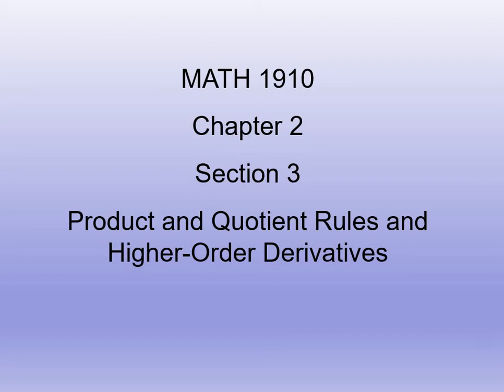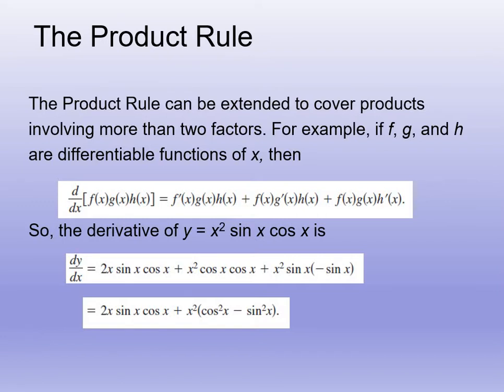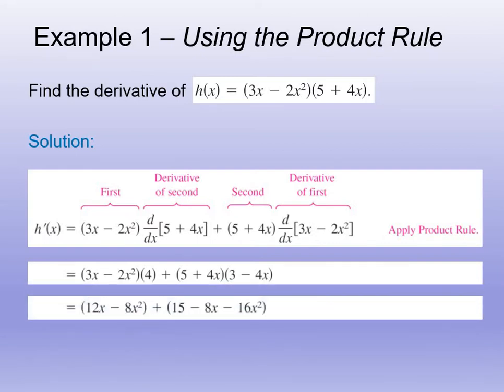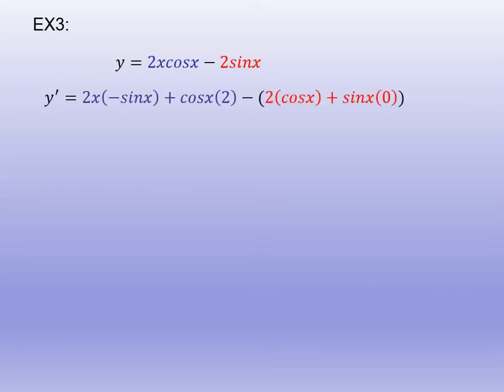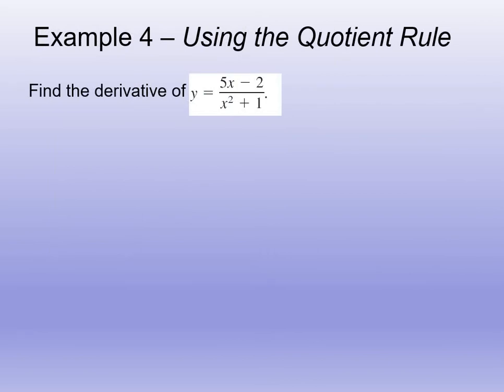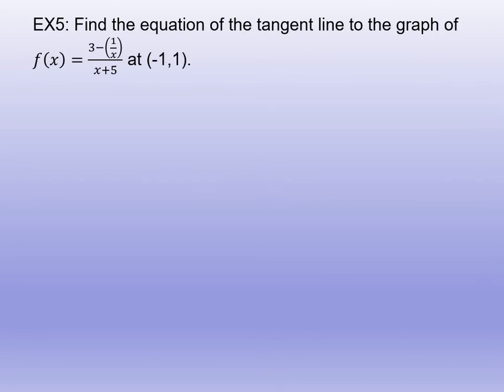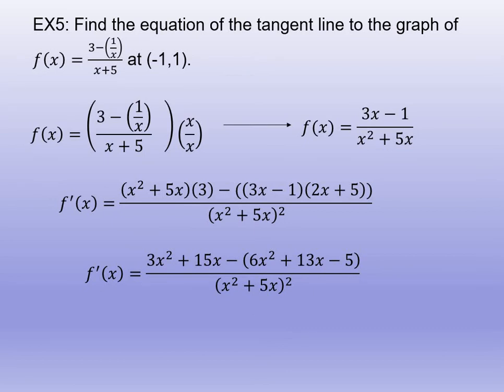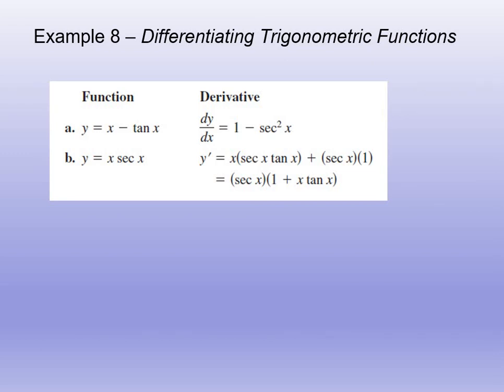MATH1910 Lecture 8 Chapter 2 Section 3 Product and Quotient Rule Part 1